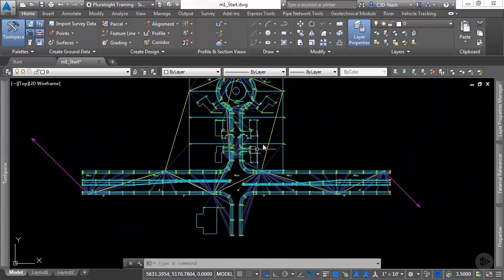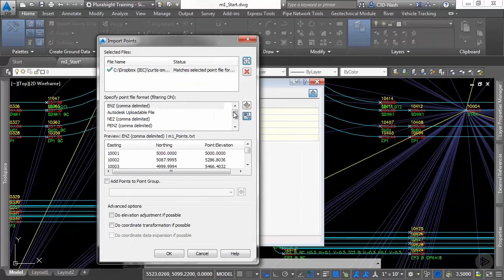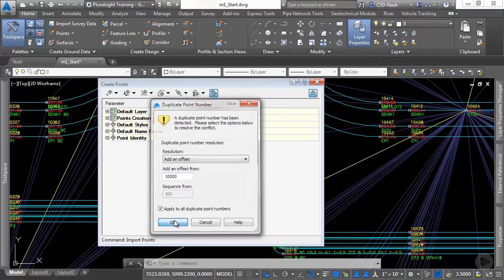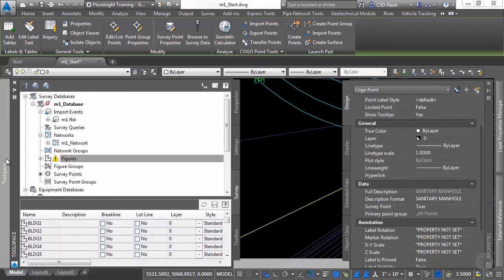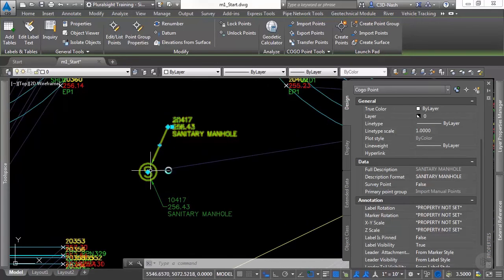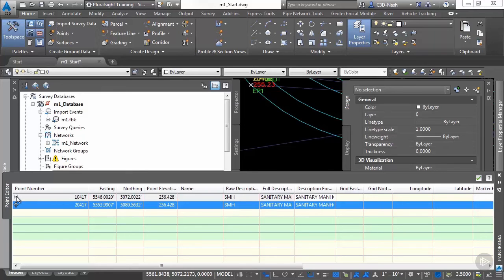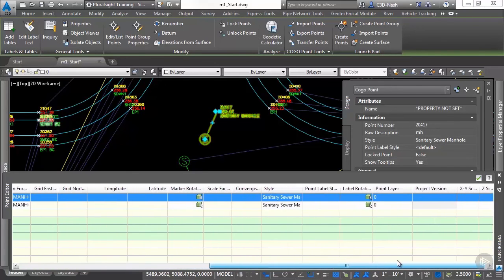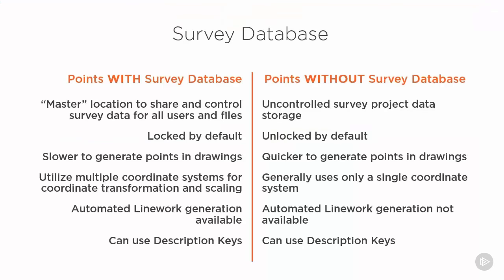Utilizing the Survey Database in AutoCAD Civil 3D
In this excerpt from Pluralsight’s “Introduction to Surveying: Field to Finish in AutoCAD Civil 3D” course, we will learn the pros and cons of using a survey database to import data into AutoCAD.

5,000+ creative and tech training courses unlimited and online.